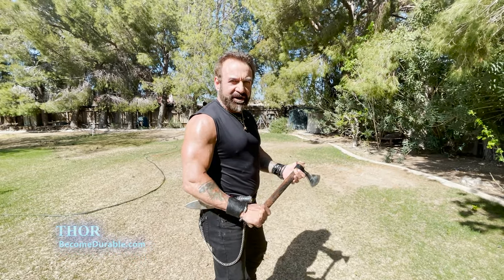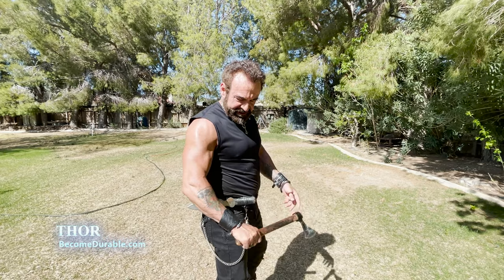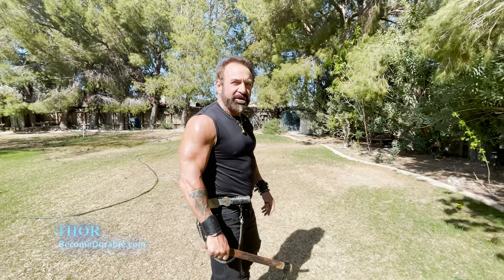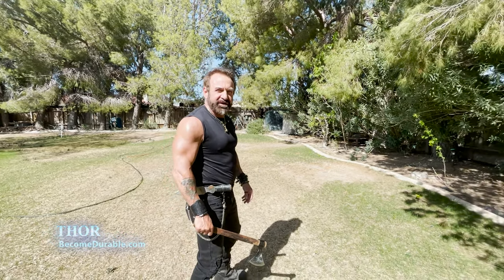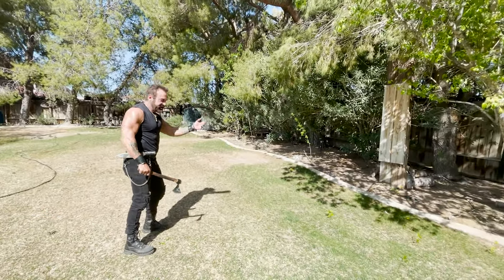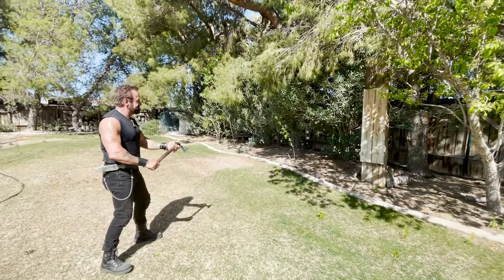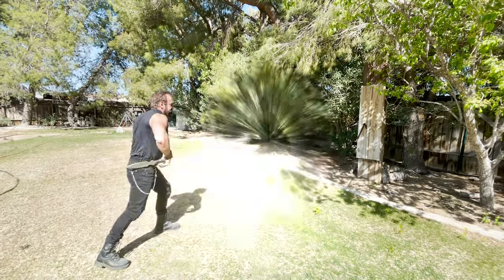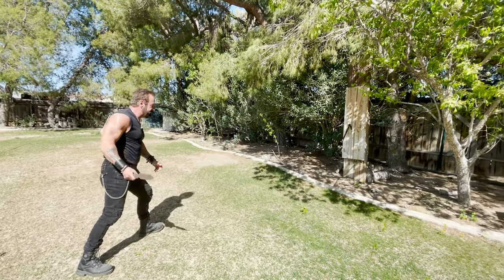Axe and Knife Throwing Short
How You Vikings Can Learn to Throw an Axe and a Knife in under 2 minutes!